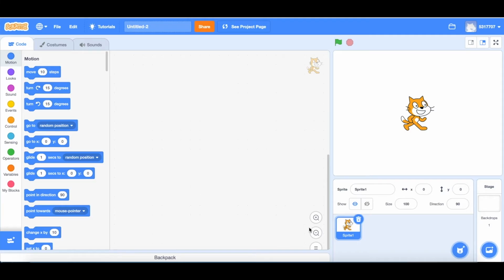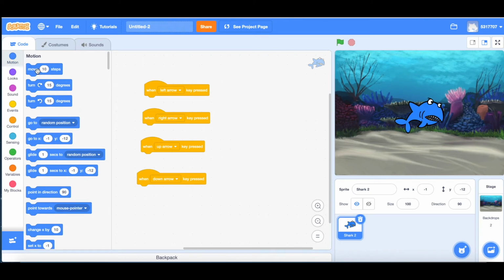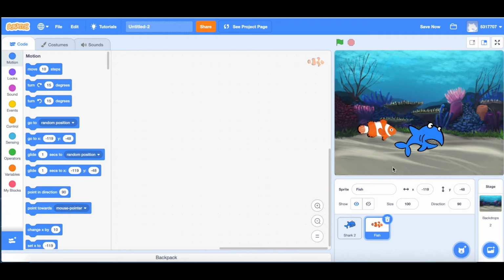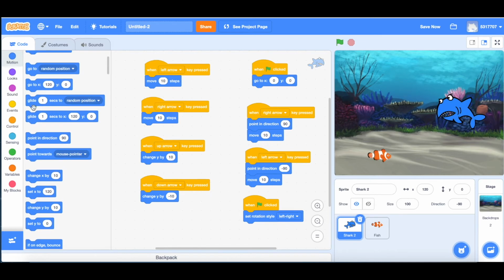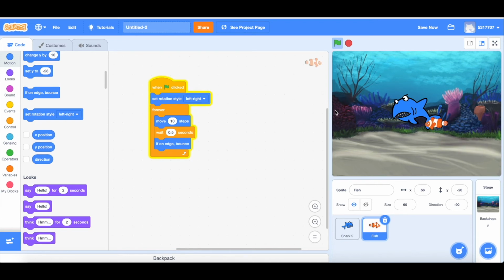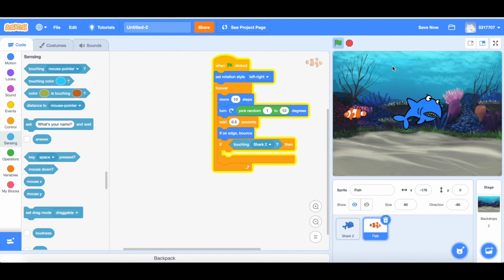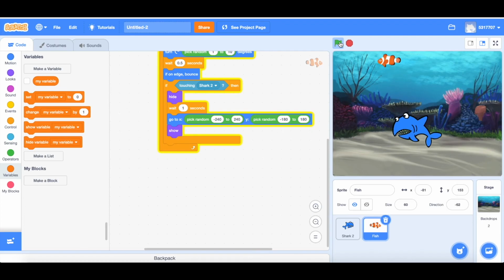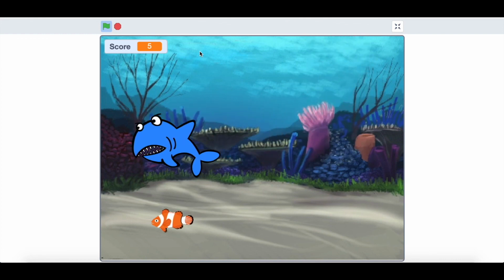Code Club: Deep Sea Sushi with Scratch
Learn how to create a Deep Sea Sushi computer game using Scratch coding in this video, with library team members Don and Ruwandhi.